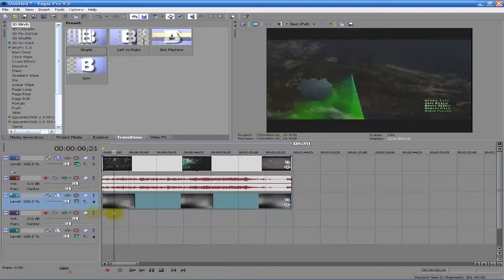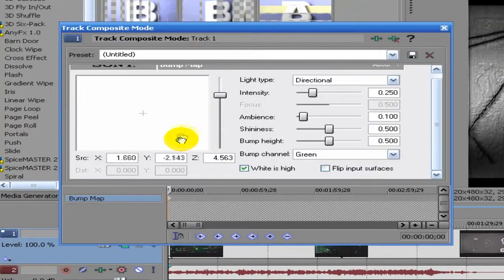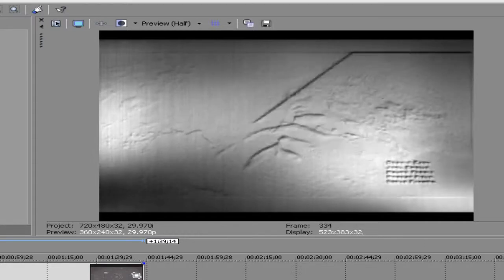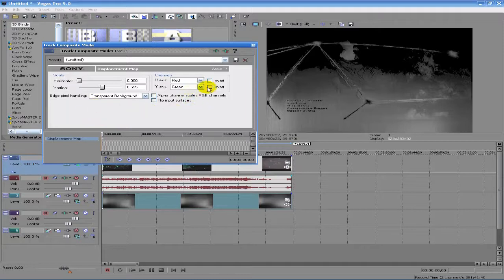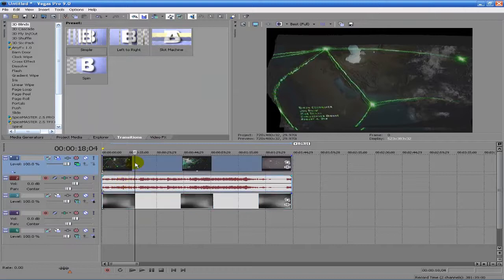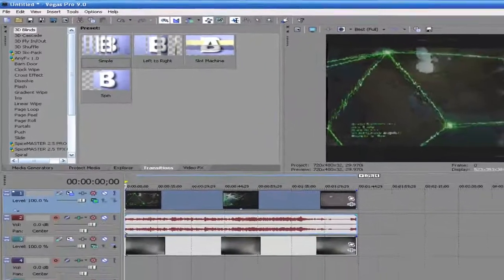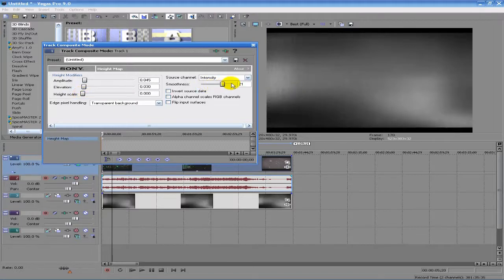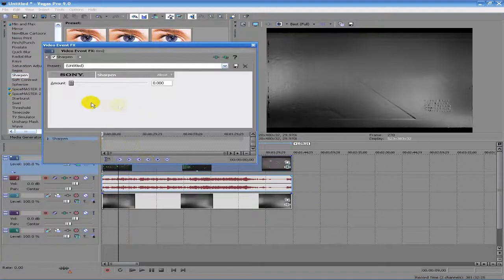Sony Vegas Custom Composition Modes Tutorial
Simple tutorial on Custom Compositing modes in Sony Vegas